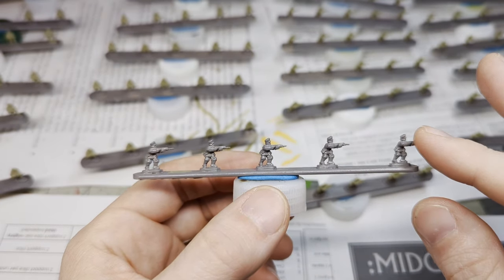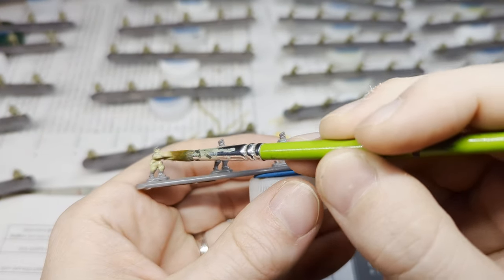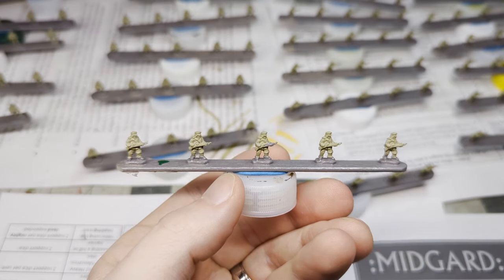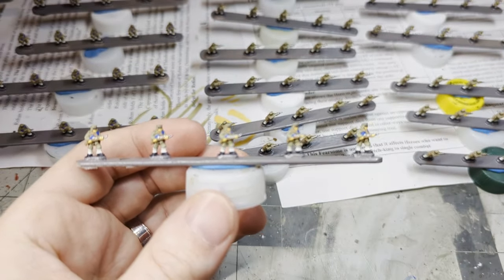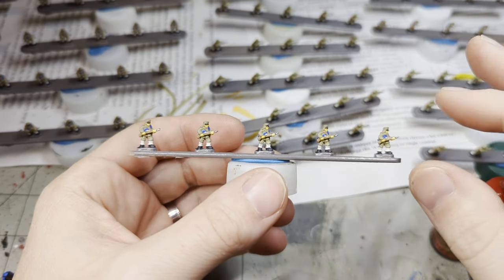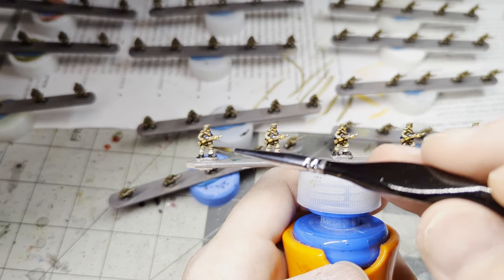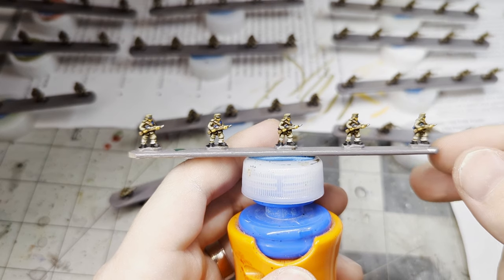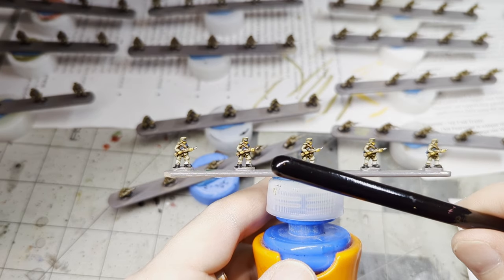Painting 10/15mm Early 20th Century Infantry - A Study in Contrast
Ever wonder how to get your 10 or 15mm figures looking good when their uniforms are just... dark green? How about khaki, brown, tan, beige, olive, or any other number of early 20th century military uniform colors. When almost all of your figure is just one color, don't neglect the contrast!